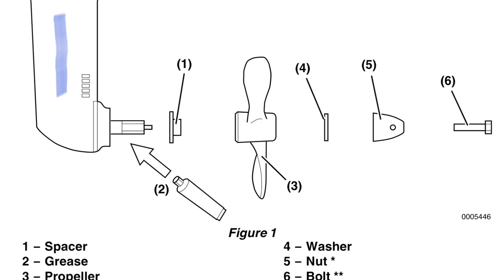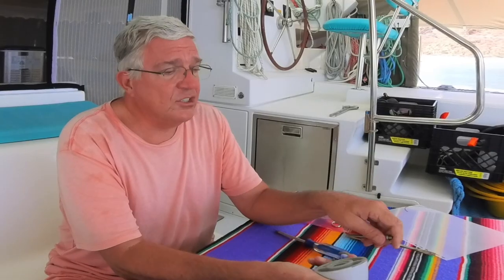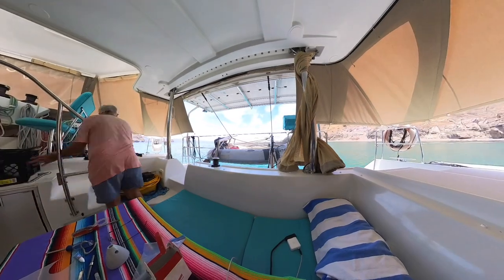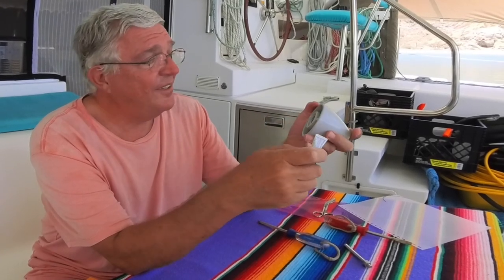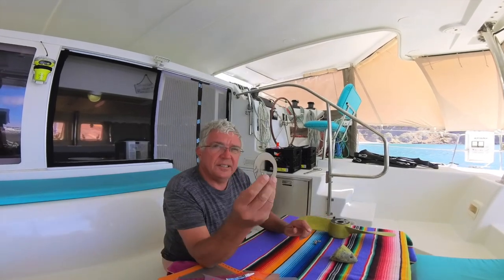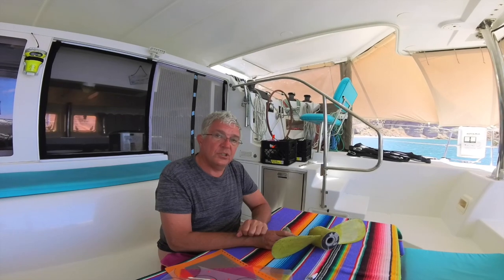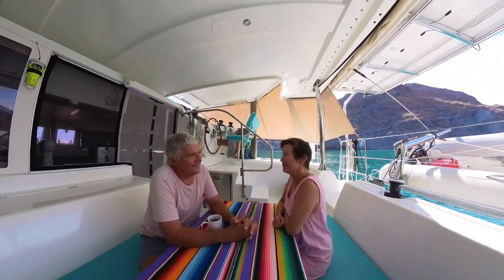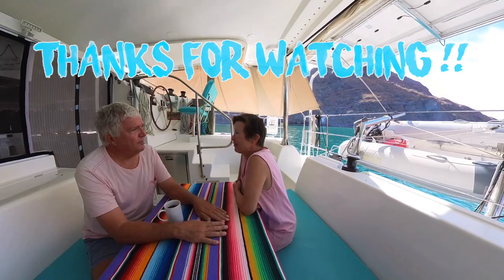Will Our Propellor Fall Off in Remote Paradise?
What do you do when you discover that the propellor on your catamaran sailboat is falling off and you are far away from a boatyard, stores and other people?
We love the solitude and peacefulness of the Sea of Cortez (Gulf of California). The breathtaking scenery and abundant wildlife make the challenge of dealing with issues as they arrive worthwhile.
While Not All There is a sailboat, that does not mean that we do not have and need both our propellors attached and working!
Watch how we solved this dilemma recently in this mildly technical explanation.
Remember to leave us your thoughts and comments below.